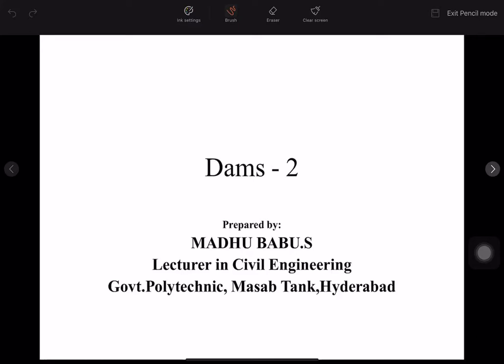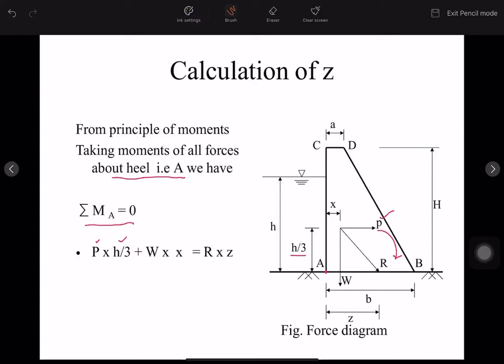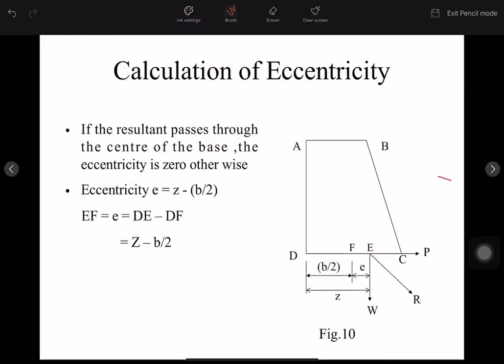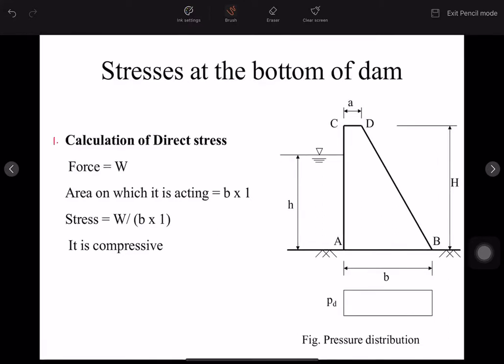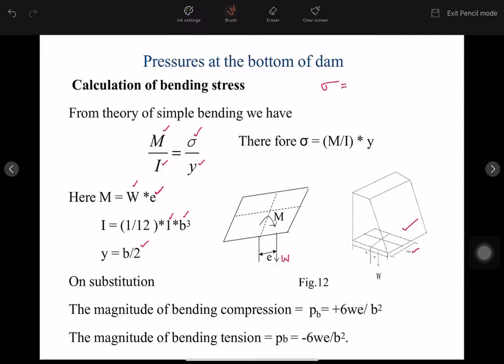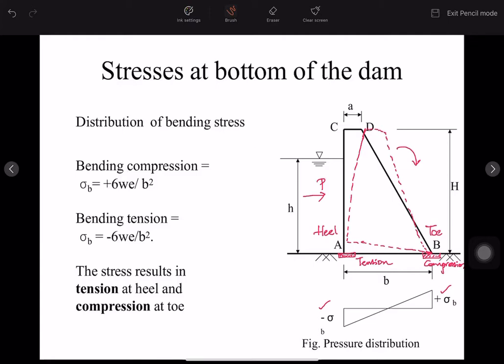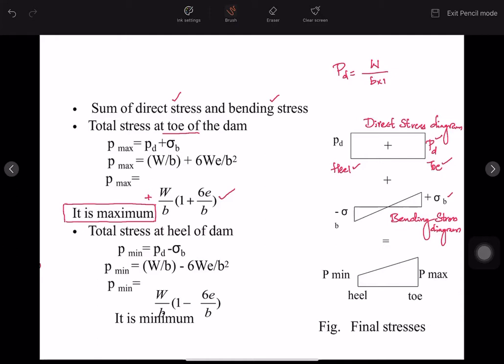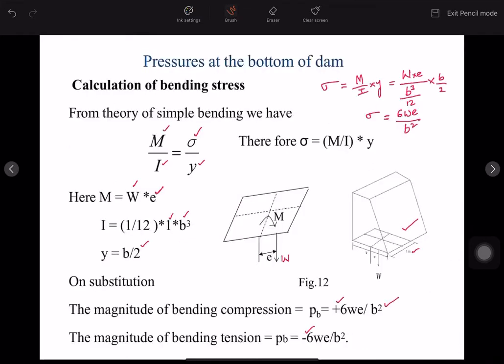Dams Part 2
Stresses calculation at the bottom of the dam.